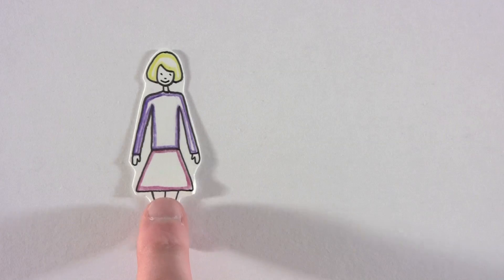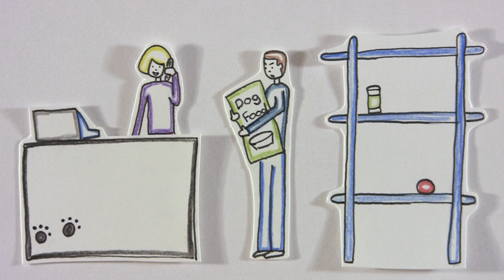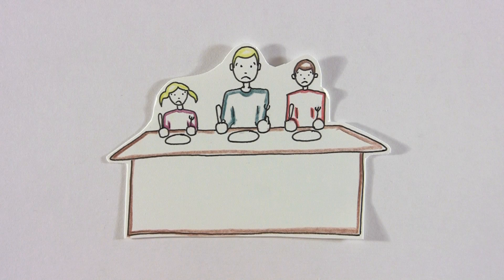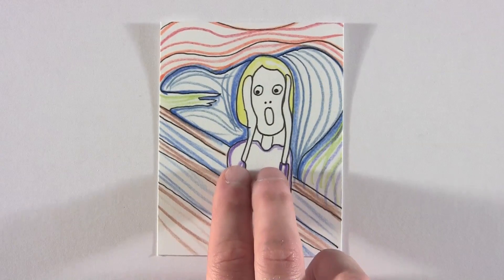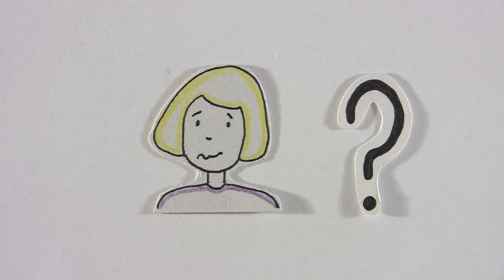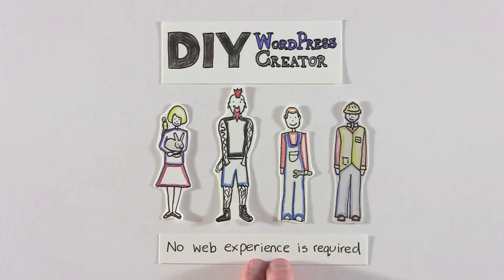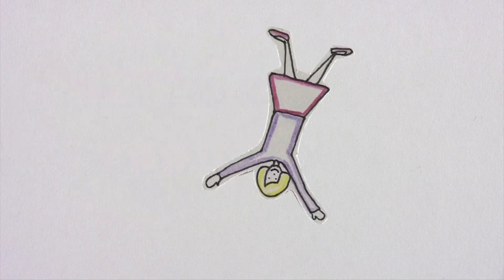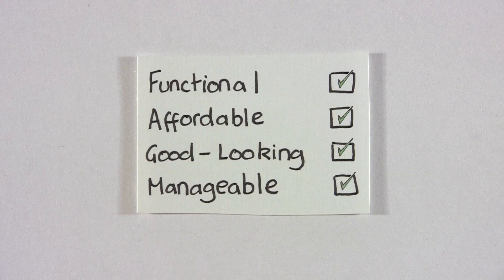DIY WordPress Creator To Build A Wordpress Website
The DIY WordPress Creator is a 6 module program with over 6 hours of training that teaches you how to build your own clean, professional, fully search engine optimized WordPress website. This program covers marketing, tech, analytics, hosting, design and site structure in easy to understand step by step instructions.

Module Breakdown -

Module 1 - Project Preparation:

Every project runs smoother if you know the "lay of the land" before hand. This is what Module 1 is all about. We talk about how the web really works and then jump into action by creating the accounts you will need for the rest of process.

Module 2 - WordPress Themes:

Wordpress themes are a collection of graphics, templates and styles designed to give your WordPress website a clean and professional look. In this module we talk about themes: what are they, what makes a good one, how to select and install the right one for YOUR business.

Module 3 - WordPress Plugins:

Without extended functionality, a website is just an online brochure. It isn't 1998 and that just won't cut it. In this module we will supercharge your website with plugins. We discuss what to look for in a good plugin, and show you how to install and configure a few of our favorites.

Module 4 - Analytics:

A successful online presence is all about tracking, because if you aren't measuring how your site is performing how can you know how well your online campaigns are working? This module goes over installation and configuration of Google Analytics, along with a general overview of the feature.

Module 5 - Hosting Control Panel:

Wordpress is no doubt a fantastic product but it doesn't do everything. In Module 5 we walk through your hosting control panel and show you how to perform common tasks like using the file manager, creating email accounts, and more.

Module 6 - Site Structure & Page Buildout:

There is an old marketing saying that goes "a confused mind ALWAYS says NO." On the web, confusion can come in many different forms: poorly defined graphics, non-critical information, or poor page structure. In this module we talk about proper site structure and content strategy to get your customers what they need.